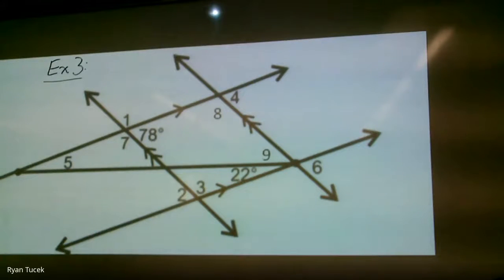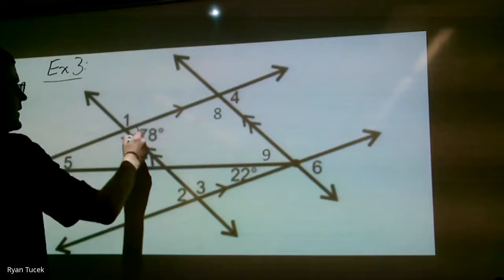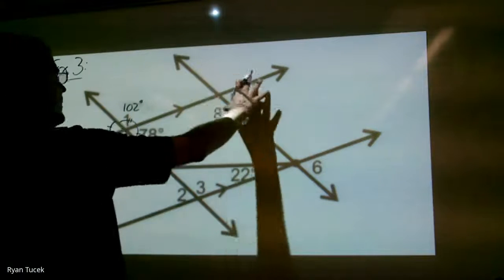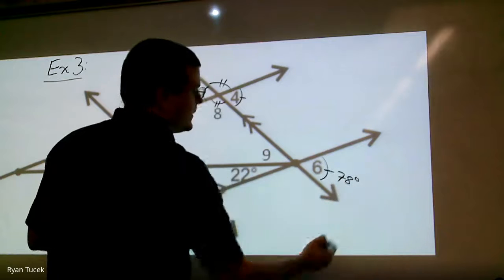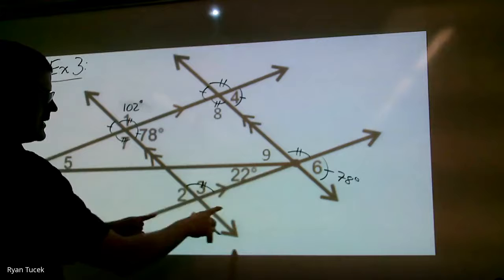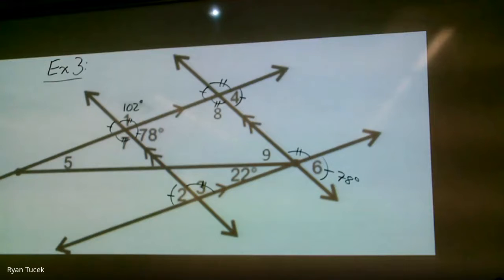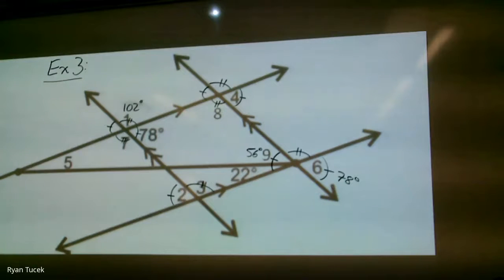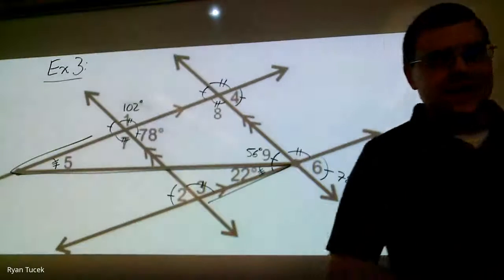Angles Ex 3